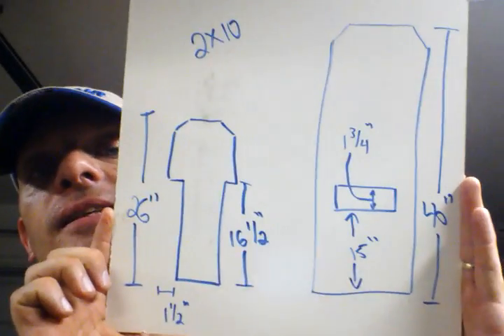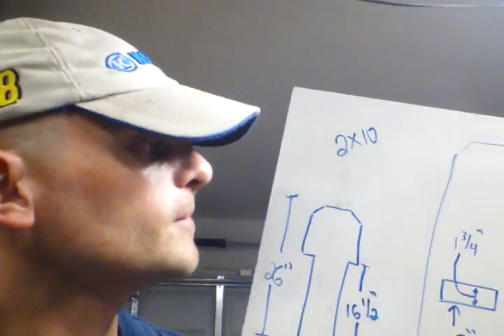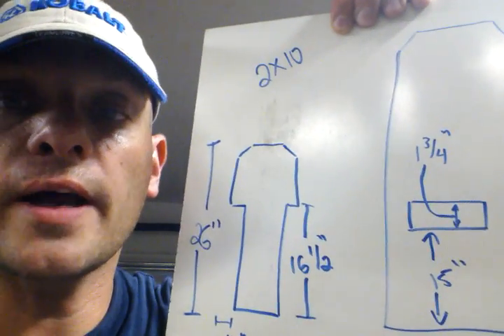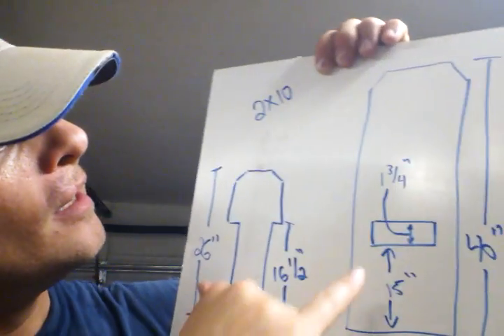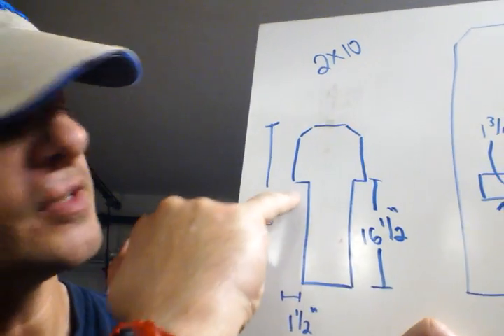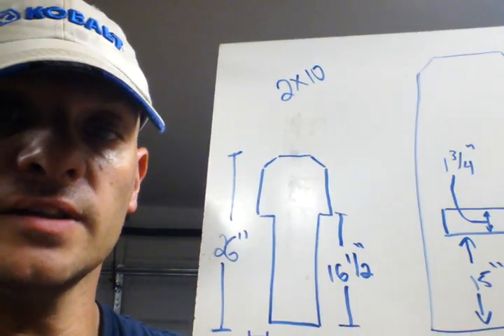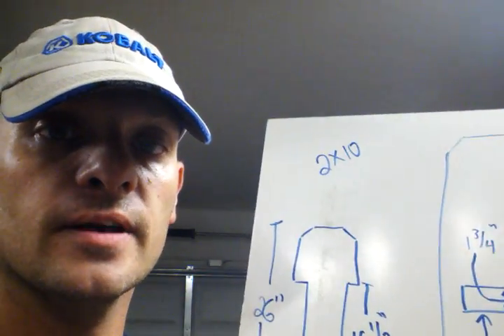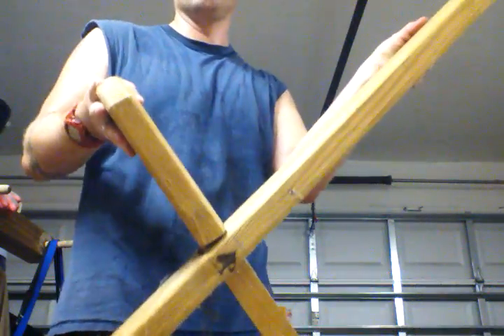Simple DIY Recliner!!!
Garage relaxation in style!